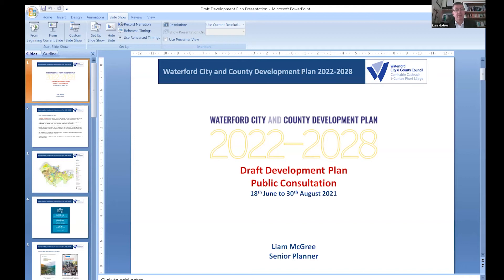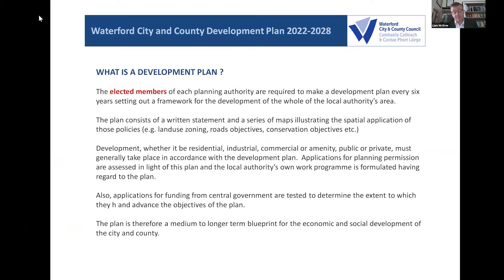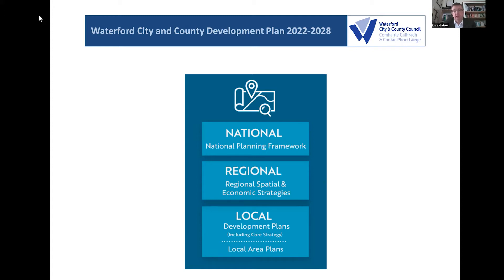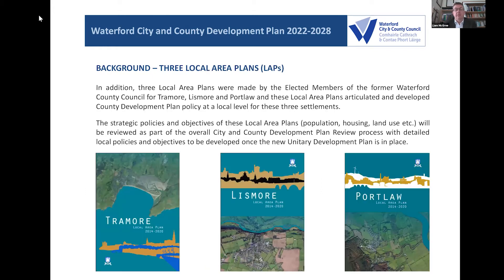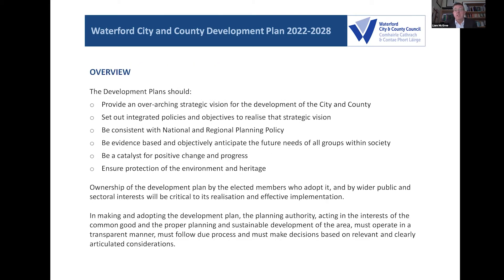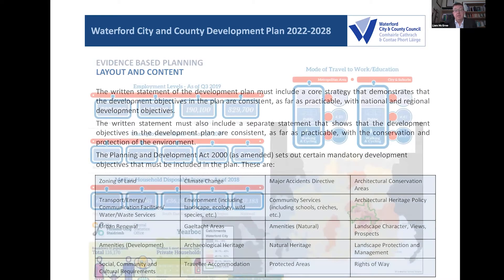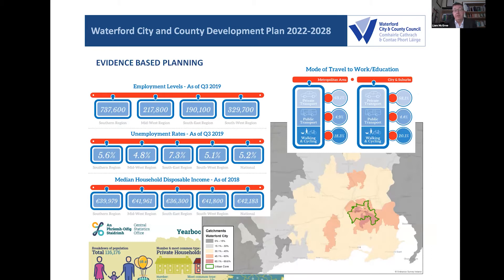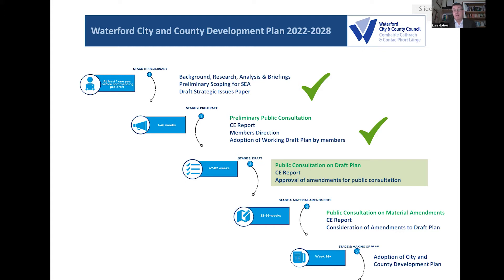4. Draft Waterford Development Plan - Dungarvan Lismore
Draft Waterford Development Plan - Dungarvan Lismore Public Meetings.